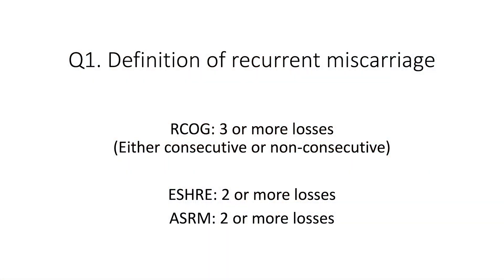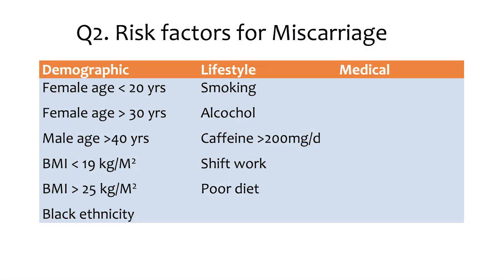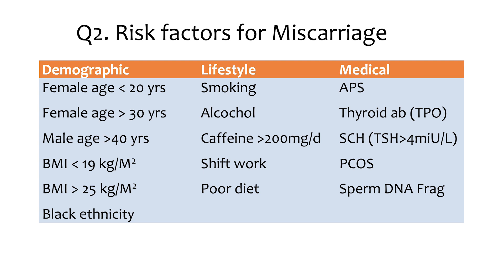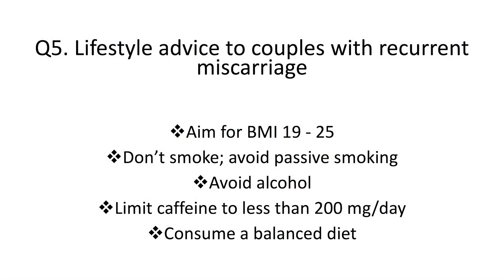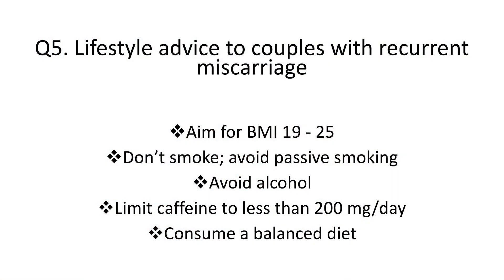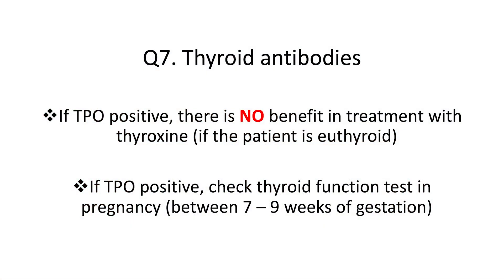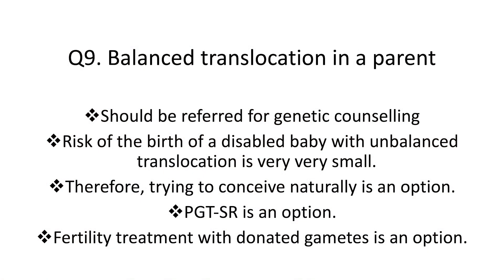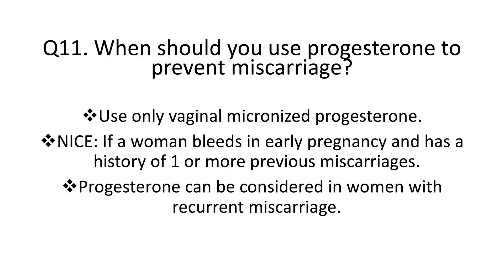Recurrent Miscarriage for the MRCOG. 10 Questions to MRCOG Mastery. RCOG Guideline (Green Top).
RCOG Green Top Guideline:
Recurrent Miscarriage for the MRCOG exam. What are the risk factors? What tests do you offer? What treatments are available? Find out the answers to these questions and more! A must watch, based on the 2023 RCOG Green Top Guideline.